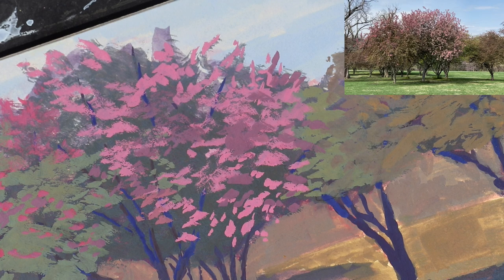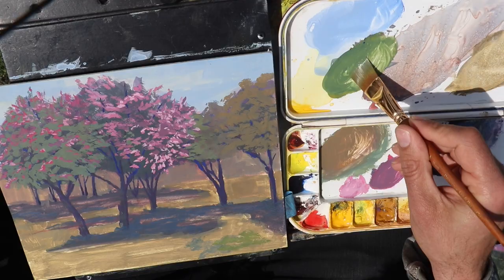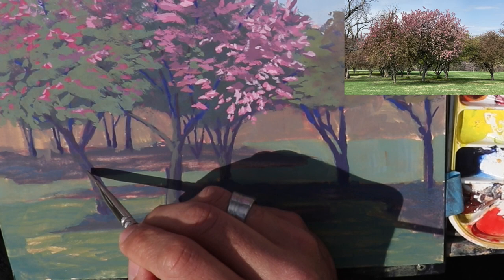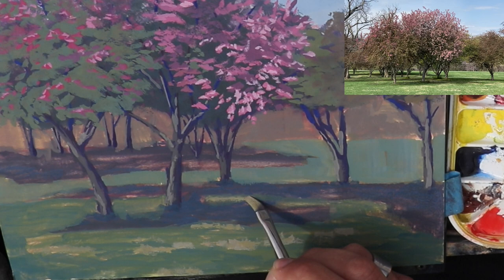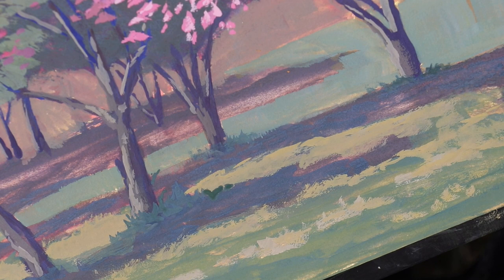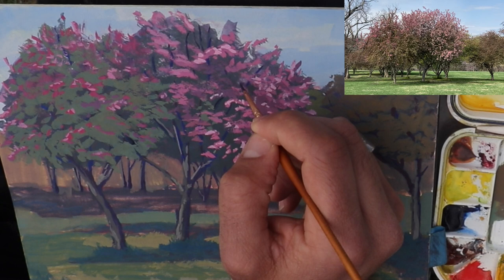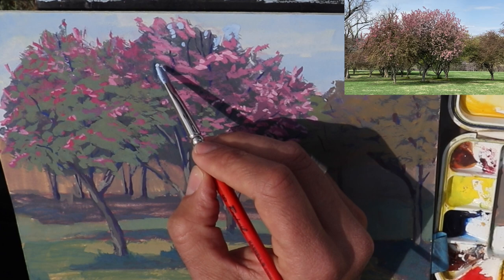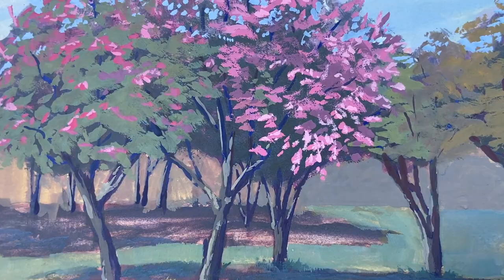How to Paint Details in a Gouache Painting Plein Air | How LARGE Can You Paint with Gouache EP 3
In this video we're going to add details and fix mistakes to a plein air gouache painting in part of our three part series on exploring how big can you really paint with gouache en plein air.
If you're new here my name is Danny Sabra. I am a self taught artist. I do a lot of oilpainting, pleinairpainting, gouache and watercolor painting, urban sketching, penandink drawing and many other things! I upload tips on paintingforbeginners and other subjects related to art and creativity. I like to do landscapepainting, plein air, alla prima, as well as portraits of people and animal portraits. I believe every person has a creative voice that matters. and my goal is to empower everyone to share their creativity with the world!

All are great with oil paint and painting in general

I hope this helps you on your art journey and inspires you to pick up a brush and paint! You have a voice that matters! Go be creative!